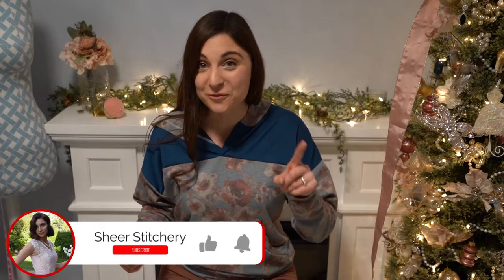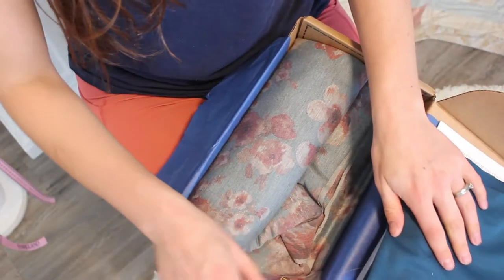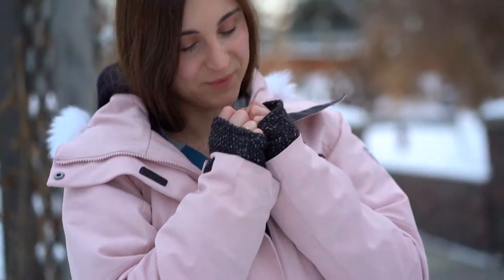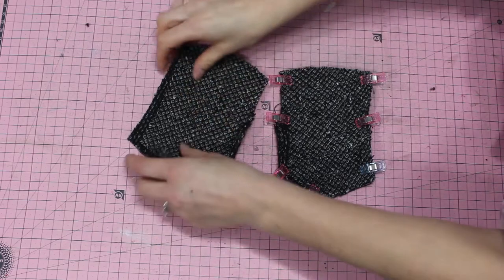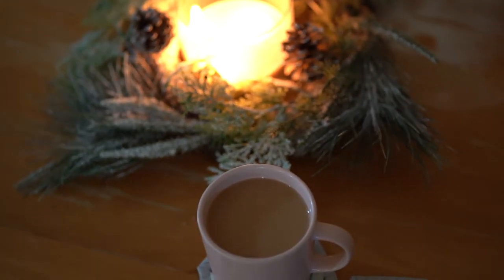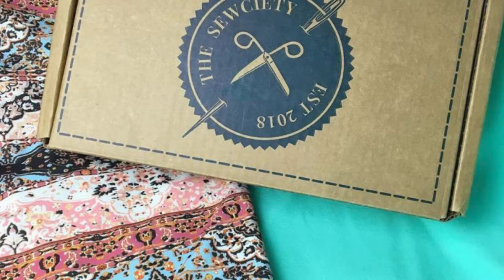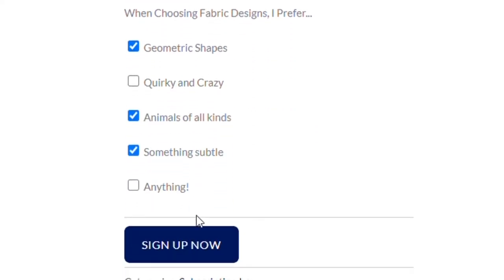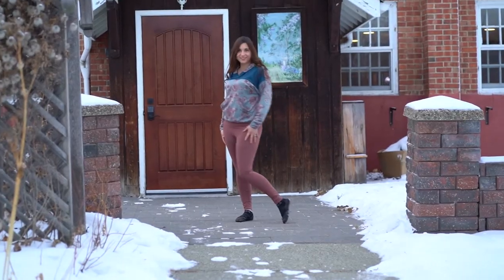November 2020 Sewciety Subscription Unboxing & Review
UNBOXING & REVIEW OF THE NOVEMBER 2020 SEWCIETY SUBSCRIPTION BOX

This is the very first Sewciety subscription box that I have received and was so excited for it to arrive.  Now I was panicked in the video about my November box arriving in late December, well it turns out they mail the boxes for that month on the 20th of the month... so it wasn't really late.

In this video I will go through an unboxing of what is included in the box, show off the makes I made using the fabric included and go through some of the details about the box such as pricing and common questions.

- Get Your Box or Past Boxes: The Sewciety Subscription Box

As always, if you have any questions, please leave them in the comments down below.